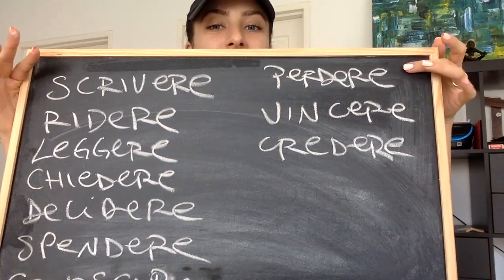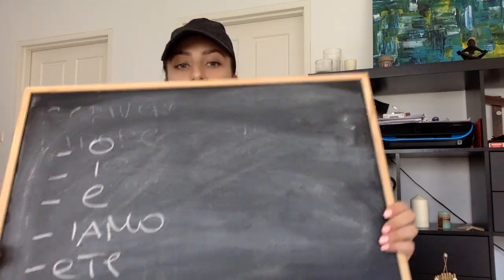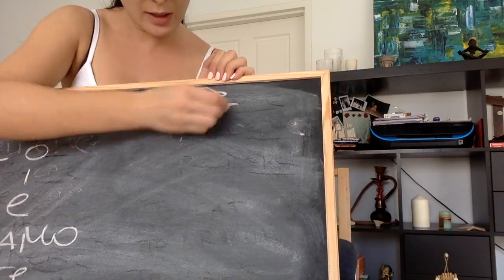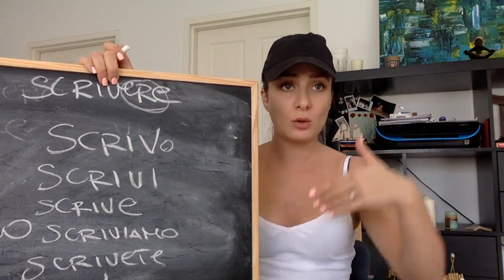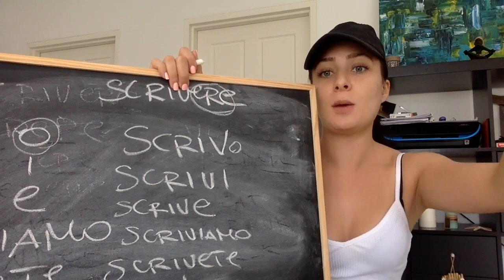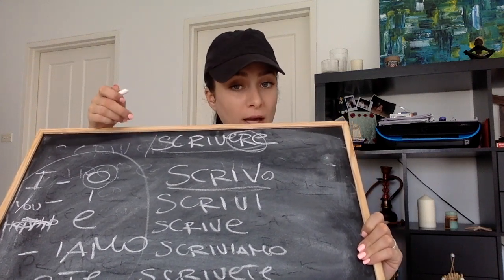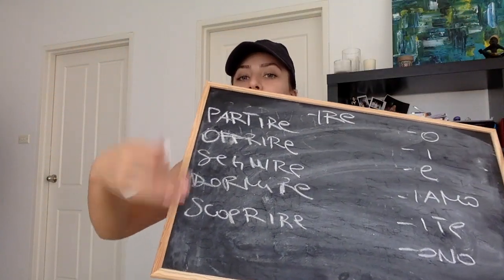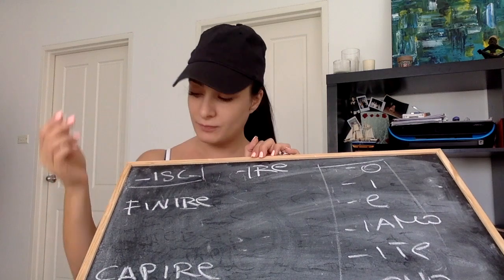ITALIAN VERBS ending in -ERE and -IRE + -ISC- Video 11- Learn Italian Benissimo Valentina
Hi everyone!

My name is Valentina, I am a private Italian tutor and I live in Sydney.
I did my University Foreign Languages studies in Sicily , where I spent 23 years of my life and then I came to Australia, about 5 years ago.

My aim is to help people of every age to achieve their goals with the Italian language, and I always try to do it in the simplest and most spontaneous way! :D XD :D

I am having so much fun doing this, I swear!

Italian has never been so easy!

Learn with me today!

11th video about the verbs ending in -ERE and -IRE + -ISC- .

Take a look and tell me what you think!

Ciao! 😁🖐🏼